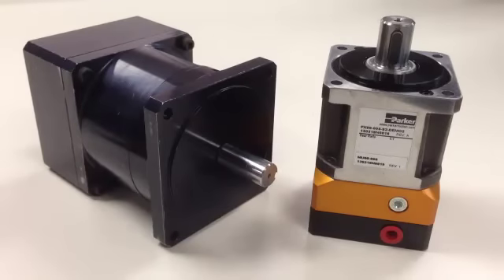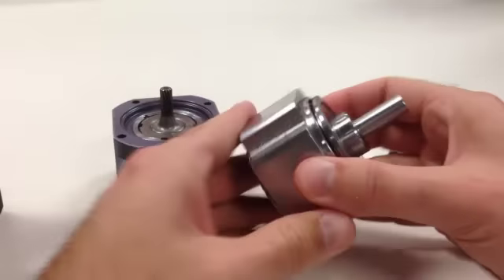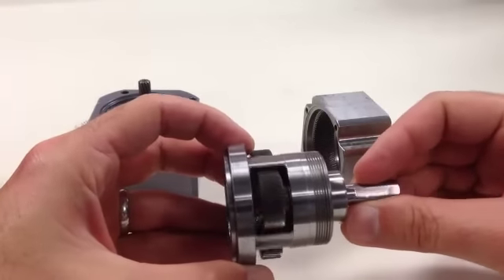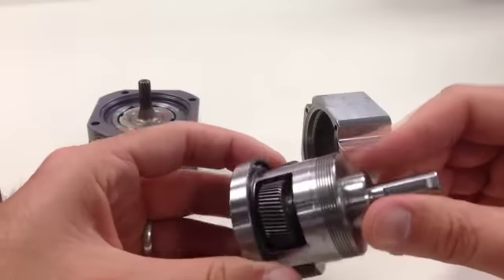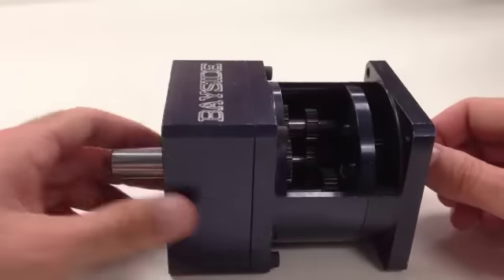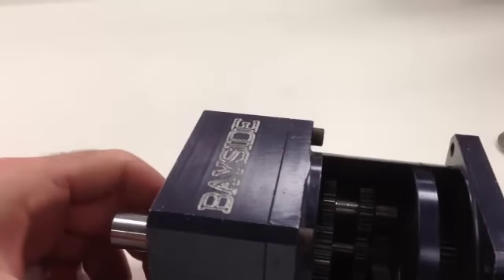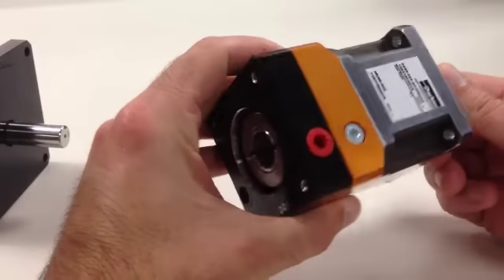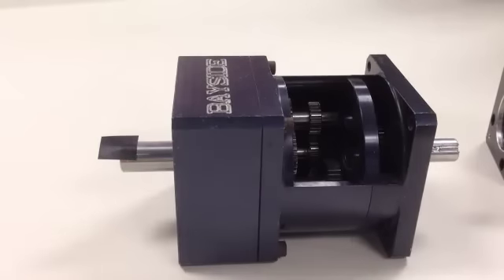What is a Planetary Gear? What is a Spur Gear?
Quick video showing motion control basics of planetary gearbox in comparison to spur gearhead
More videos on my channel. Check them out.